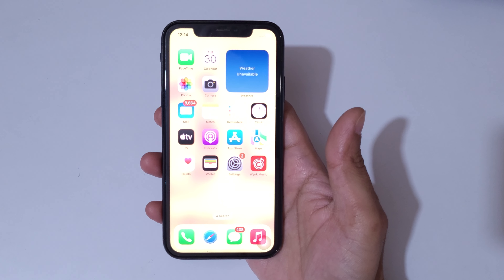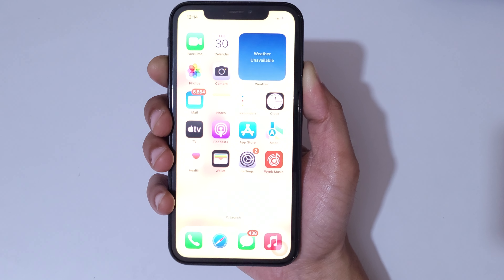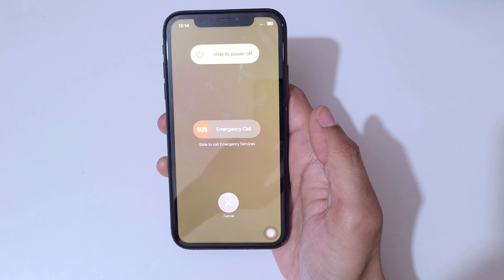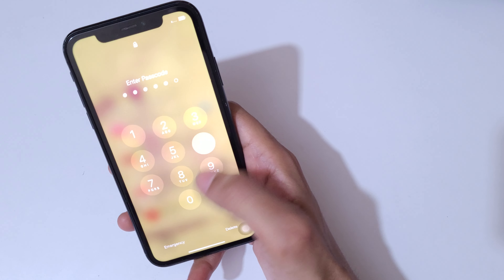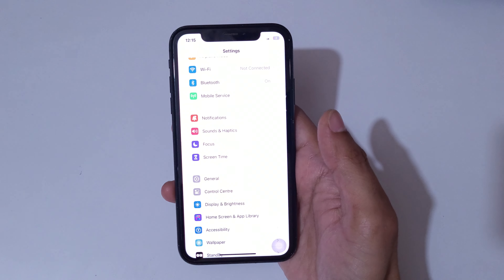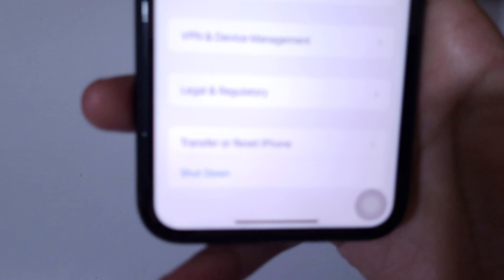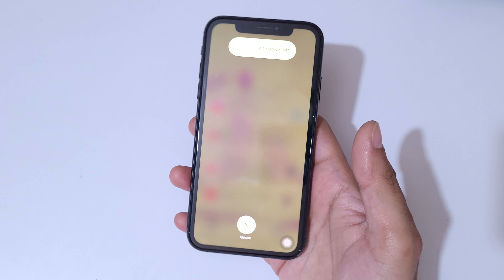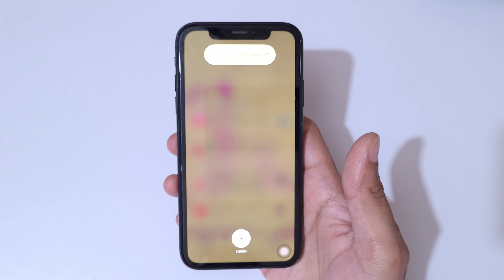How to Power OFF iPhone Xr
I am gonna show you how to power off iPhone Xr. Here are 2 ways by which you can turn off any iPhone easily.